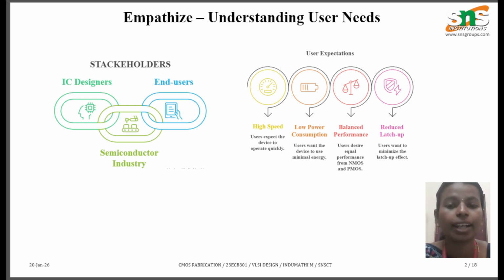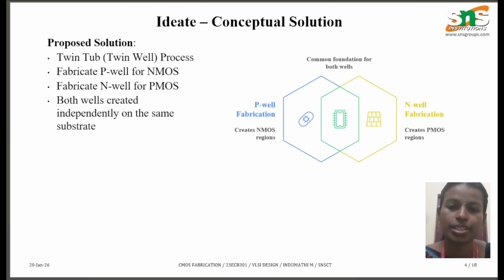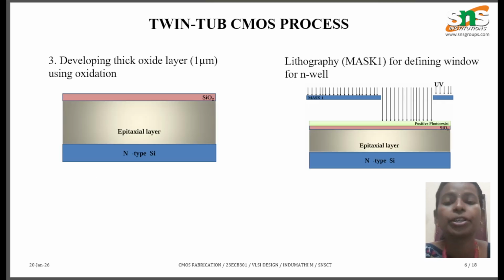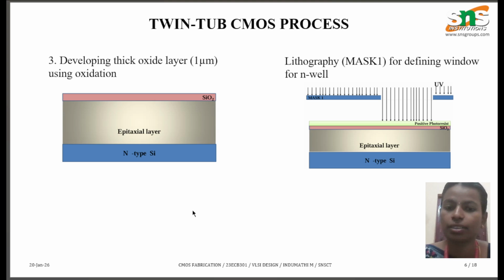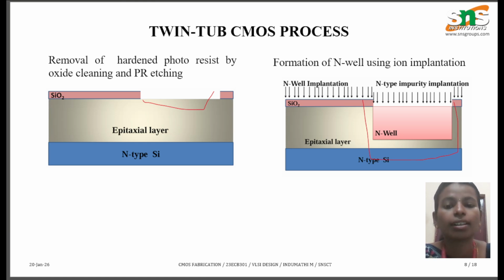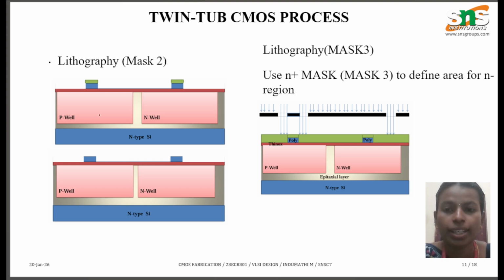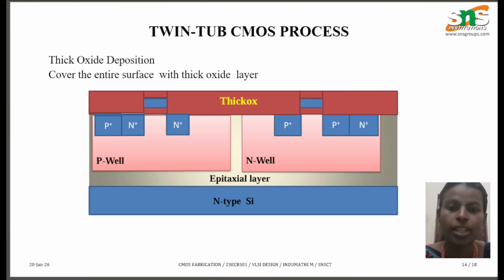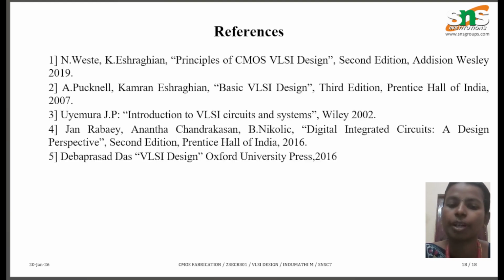Twin tub process | VLSI Design | SNS Institutions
This video explains the CMOS fabrication process using the twin-well (twin-tub) technology for improved device performance and control. It covers the formation of both P-well and N-well regions on a single silicon substrate using photolithography and ion implantation. The advantages of twin-well technology in optimizing NMOS and PMOS transistor characteristics are discussed. Key fabrication steps such as gate oxide growth, polysilicon gate formation, and source–drain implantation are clearly explained. Isolation techniques and latch-up prevention methods are highlighted. The metallization and interconnection processes are also covered.